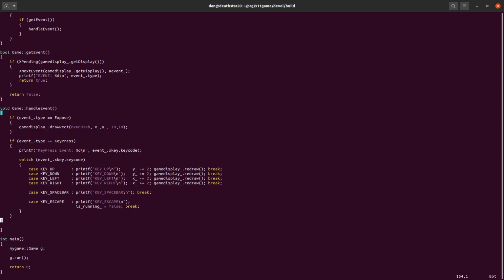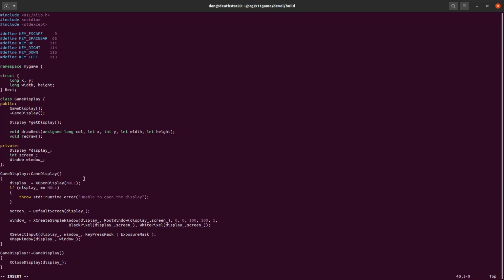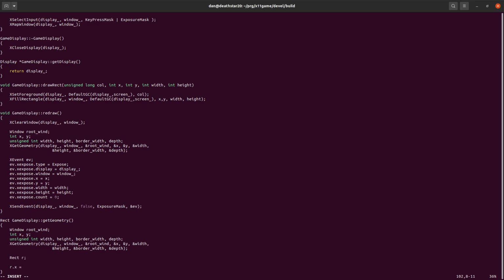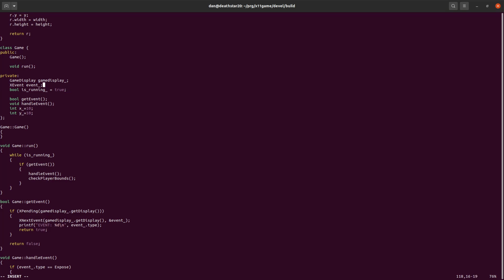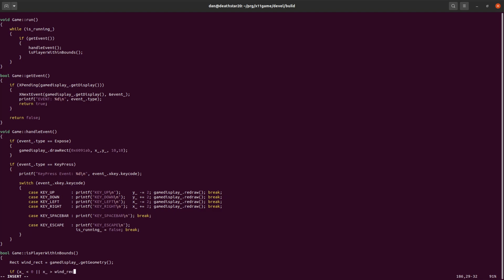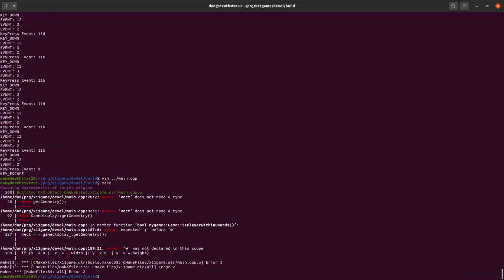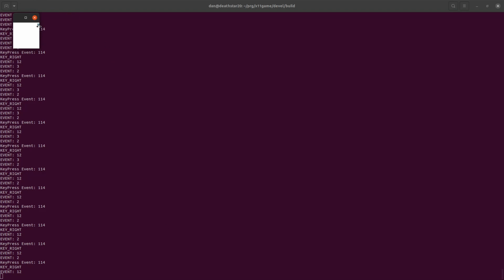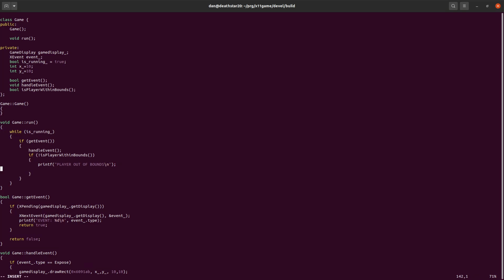Oh no! The player’s gone! -- Part 06 -- Player / Boundary Collision detection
Continues the tutorial of a simple C++ game engine development on Linux for beginners.  We use a simple collision detection method to detect when the player goes out of bounds.

In this video I will show you:
- How to detect collisions such as when the "player" goes out of bounds
- How to end the game when the player goes "out of bounds"